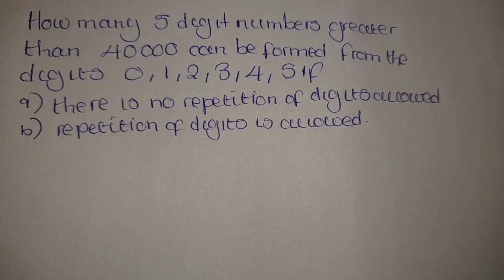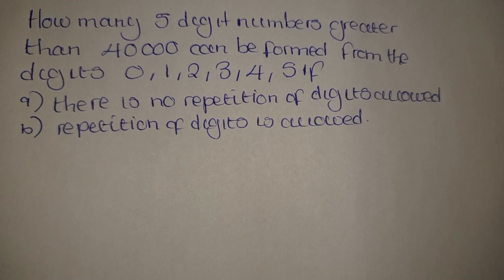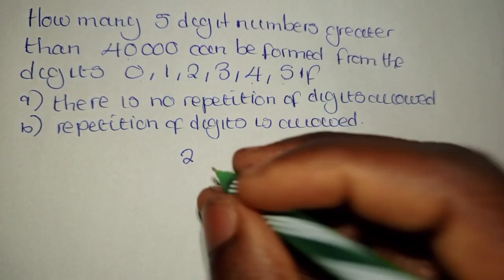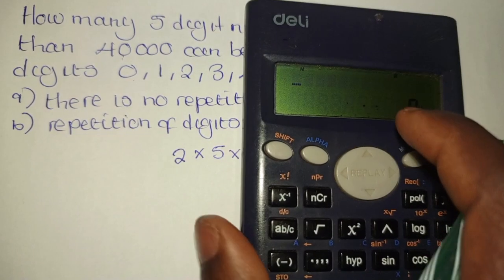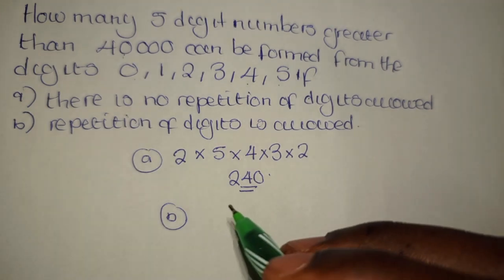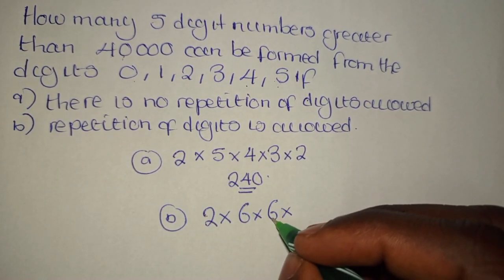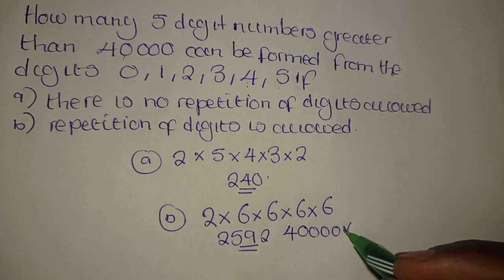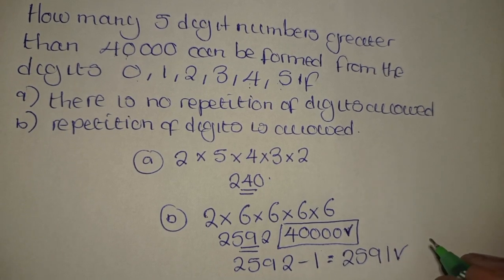Repetition and Non repetition of numbers under probability video by Golden Zulu